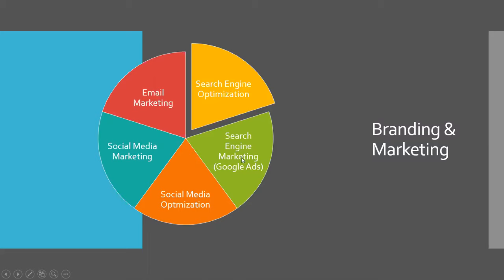Digital Marketing Crash Course Online For Working Professionals By Subhash Mangalam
Hello Guys. I am Launching New Live Interactive Digital marketing Session For Working Professionals . If you are a working professional and Want to learn new skill so that You can earn money online and You can Launch You Business online .I will Be Training you on
website desinging
SEO
Google Ads
Social Media Optimisation
Social Media Marketing
Email Marketing
Google Analytics'
Blogging
Drop Shipping
Freelancing
How to Start Your own Business

I am charging 9,500 for this One week crash course and I will be providing All My e-learning videos life time access .